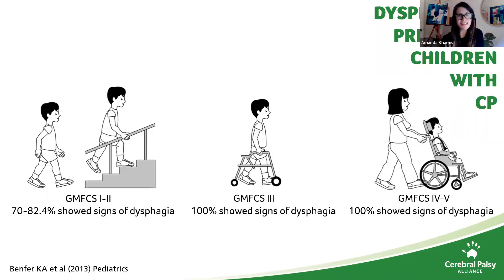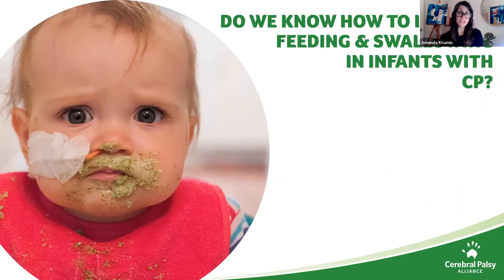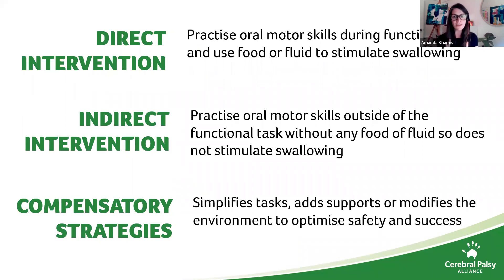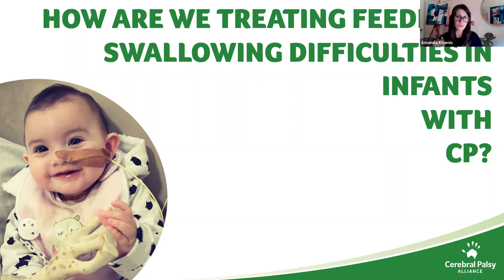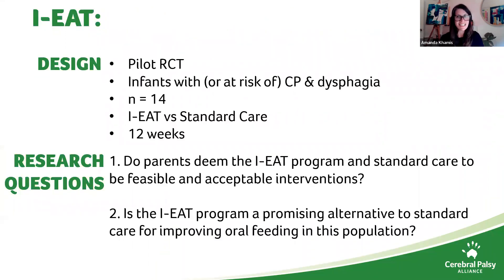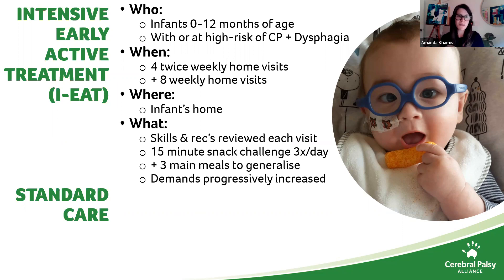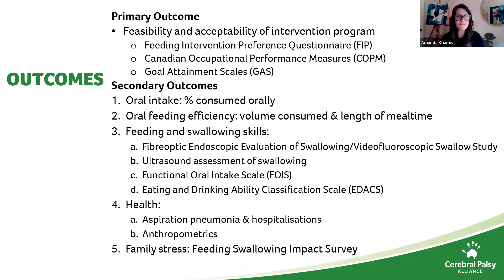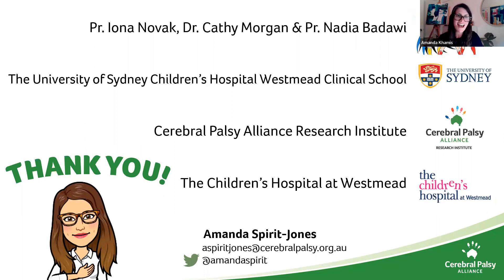I-EAT: Intensive Early Active Treatment for Infants with Cerebral Palsy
Amanda Khamis is a speech pathologist from Sydney, Australia who has worked internationally in the UK, Middle East, and Australia for 15 years. She has developed expertise in supporting feeding and communication for children and adults with complex neurological, chromosomal or syndromic disabilities such as cerebral palsy, autism, and Down syndrome. She has an enthusiasm for life-long learning and is currently completing a PhD, researching swallowing assessments and motor learning-based feeding interventions for infants at risk of cerebral palsy. Amanda continues to work clinically at Cerebral Palsy Alliance, and values life’s simple pleasures, like delicious food and a good chat, and is dedicated to supporting her clients to have the opportunity to safely and successfully experience the same.

FAQ:

What is CP-Achieve?
The Centre of Research Excellence: Australian Centre for Health, Independence, Economic Participation and Value Enhanced Care for adolescents and young adults with cerebral palsy (CP-Achieve). CP-ACHIEVE is a five year, NHMRC funded Centre of Research Excellence project that supports collaborative research and development in cerebral palsy research. The team consists of a multidisciplinary group of adolescents and young adults with cerebral palsy, families, clinicians, researchers and students that are all working together to fulfil CP-Achieve’s aims. CP-Achieve commenced in February 2020 and will finish in 2025.

What does CP-Achieve do?
CP-ACHIEVE fosters health care access and promotes healthy lifestyle interventions to improve community participation. Two overarching aims guide the research program: to improve physical and mental health, and to build supportive family, community and health service environments. The outcomes of CP-Achieve are to establish rigorous population-based data about the scope of health and participation problems, best practices and guidelines for health and disability service providers, means to empower adolescents and young adults with cerebral palsy to use health and community services, and models of cost-effectiveness to inform policy and practice, and drive value-enhanced care.